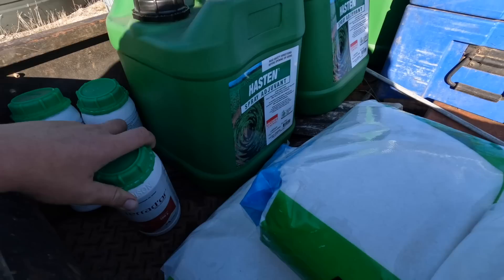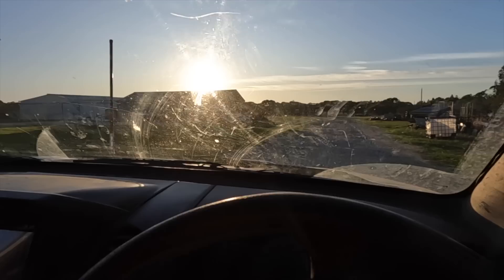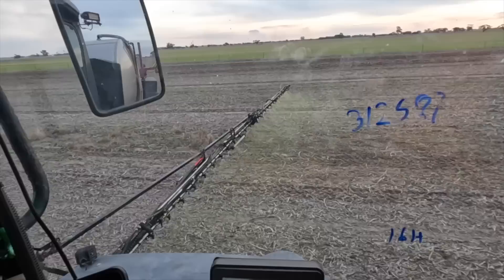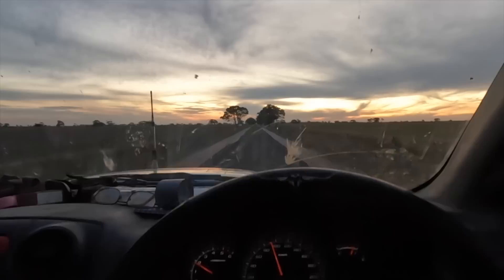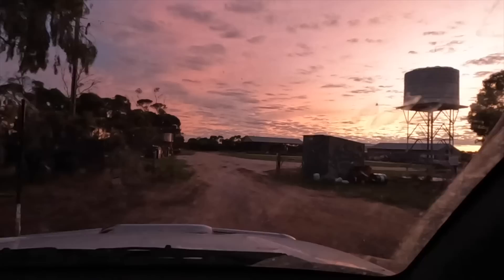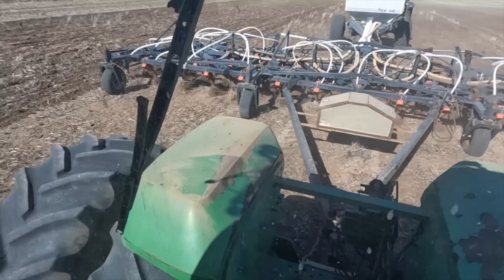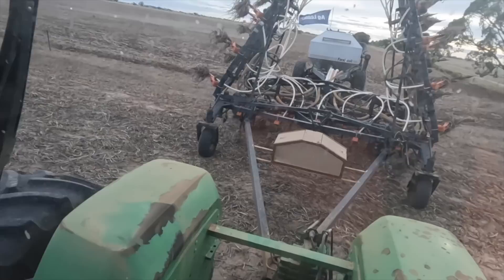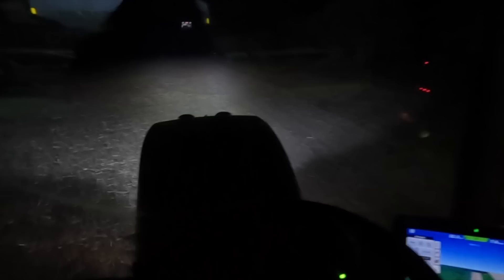Plant 23 Is A Go!! | Planting Canola